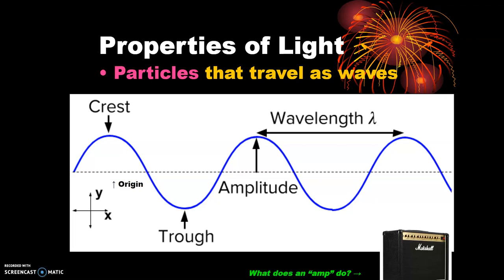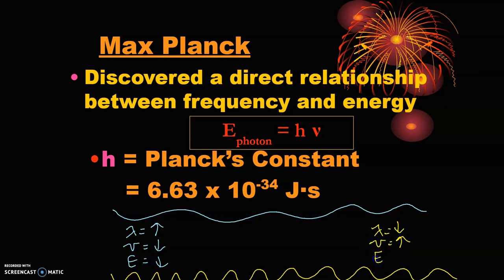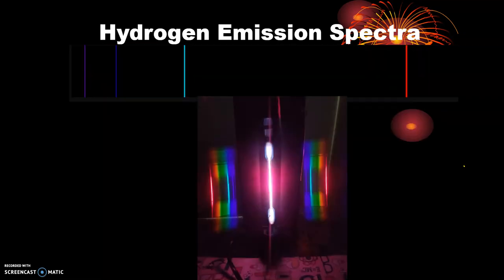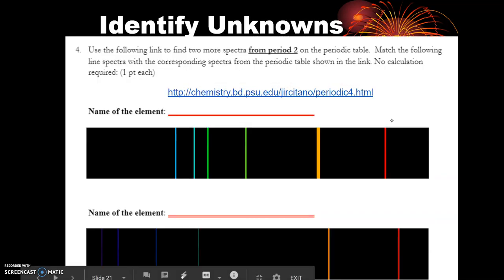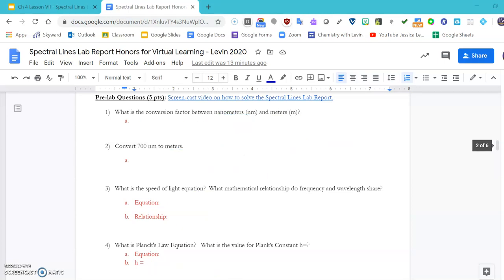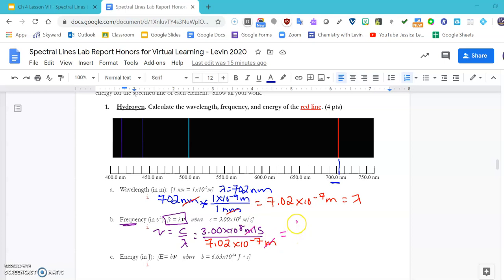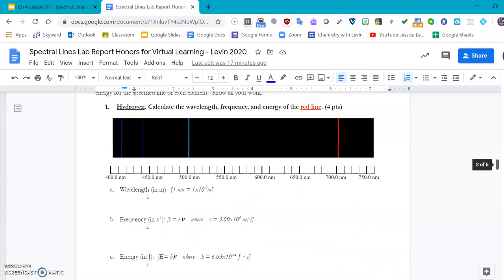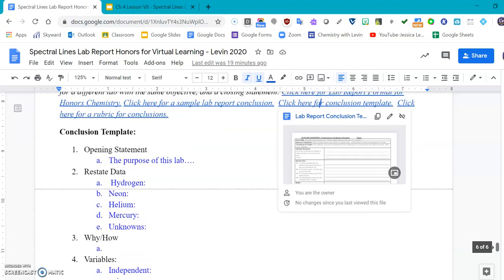Spectral Lines Lab Tutorial for Honors Chemistry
This video tutorial explains the background to the Spectral Lines Lab for Honors chemistry.  It explains the relationship between wavelength and frequency of a photon using the speed of light equation.  It also explains how Max Planck determined the directly proportional relationship between the energy of that photon and the frequency.  Lastly, it explains how to answer the questions of the lab, solve the calculations, determine the unknown spectra as well as write a conclusion.